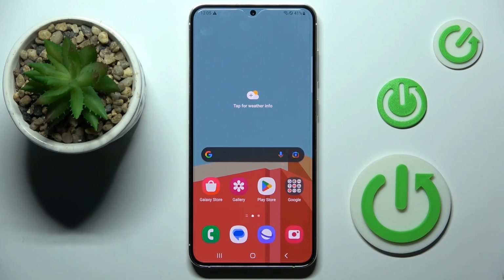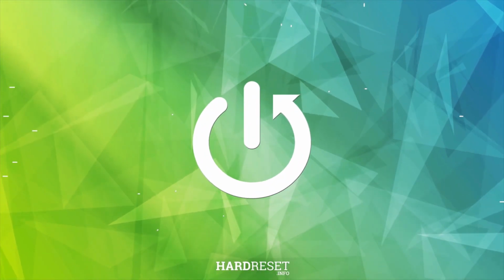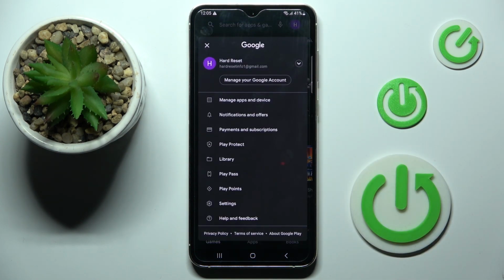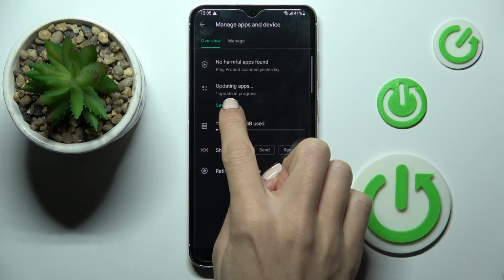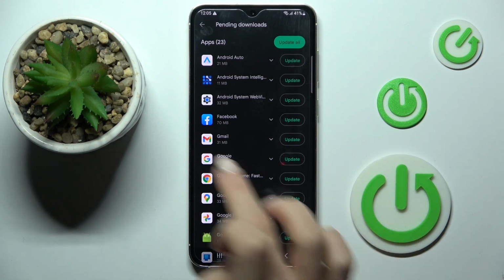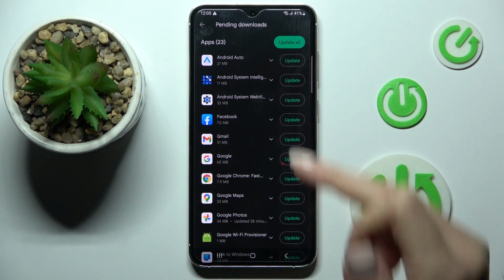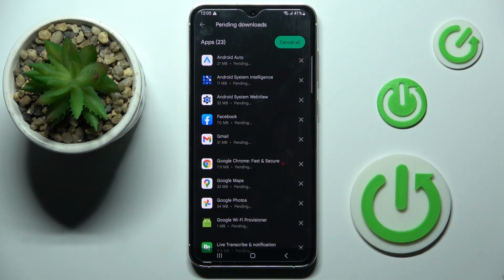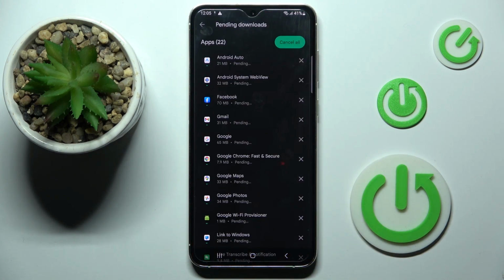How to Update Apps on Samsung Galaxy S23+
Do you want to keep your apps up-to-date and running smoothly on your Samsung Galaxy S23+? In this video tutorial, we'll show you how to update your apps. We'll walk you through the process of accessing the Google Play Store and explain how to check for and install app updates. Keeping your apps updated is important for fixing bugs and ensuring that you have the latest features and security updates. We'll also provide tips and tricks for managing your app updates and keeping your phone running smoothly. So sit back, relax, and let's find out how to update apps on your Samsung Galaxy S23+.

How to Update Applications on Samsung Galaxy S23+
How to Get New Apps Updates on Samsung Galaxy S23